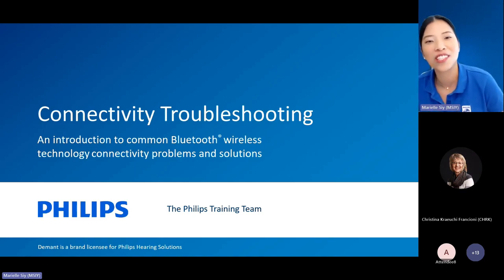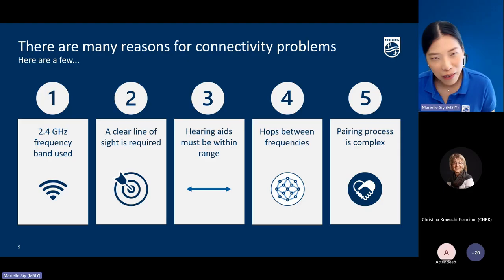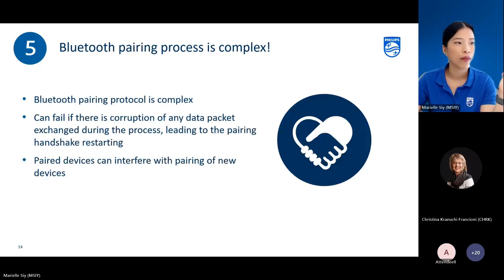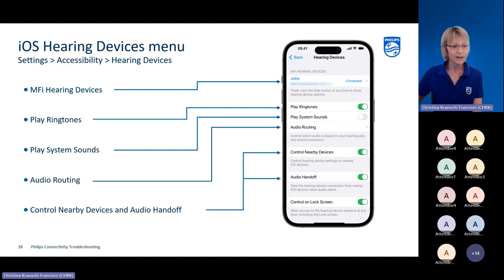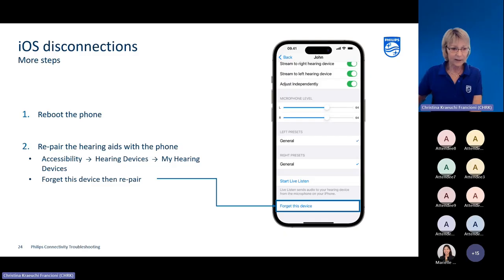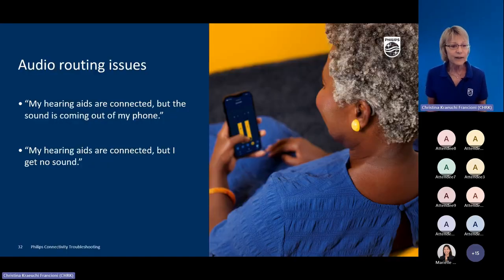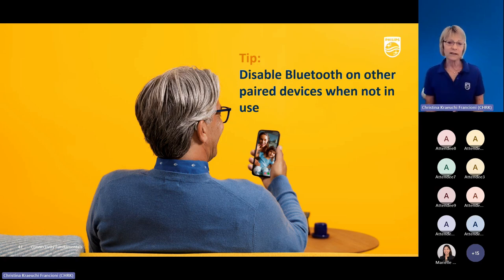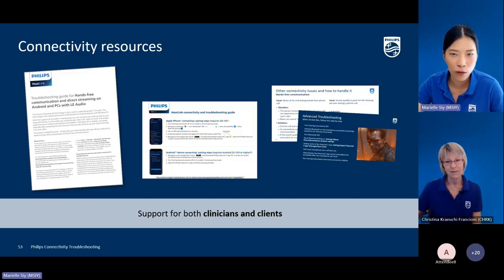Philips Connectivity Tips, Tricks, & Troubleshooting Global Webinar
In this ever-evolving world of wireless technologies, connectivity is getting more and more complicated. Repeated hearing aid disconnections, pairing and audio routing issues remain a common problem. Tackle these technicalities head-on by joining our global webinar designed specifically for hearing care professionals. This session focuses on optimizing the listening and streaming experience, offering practical tips for your clients and troubleshooting strategies for common connectivity issues you will encounter in the clinic.

Why attend?

- Troubleshoot connectivity issues with confidence: Delve into the root causes of common connectivity issues and master the art of resolving them swiftly and effectively.
- Optimize your client's streaming experience: Be it handling phone calls, navigating connectivity with Android smartphones or adjusting the streaming settings in HearSuite
- Discover available resources: Discover a wealth of resources available for connectivity and troubleshooting to support you and your clients.